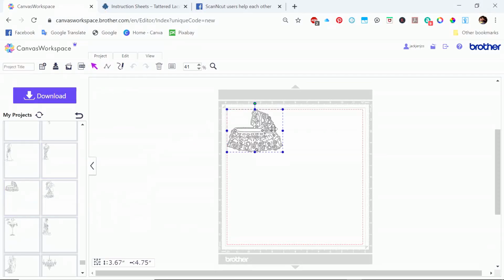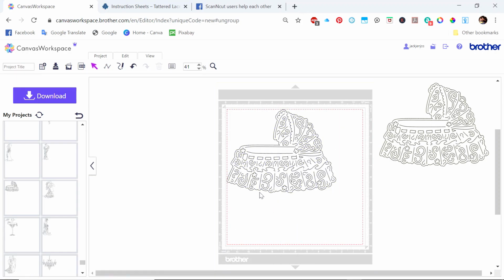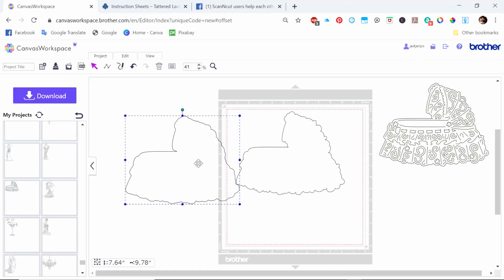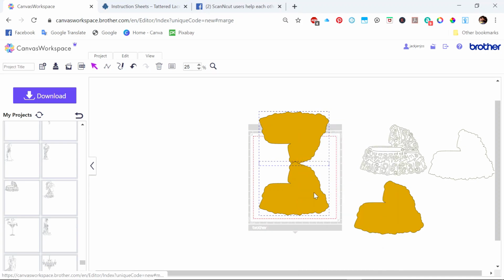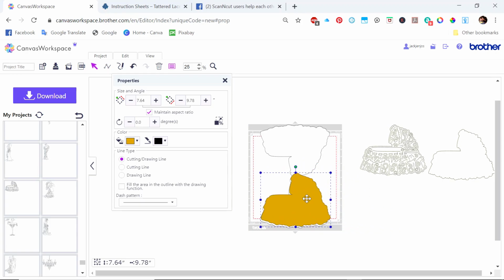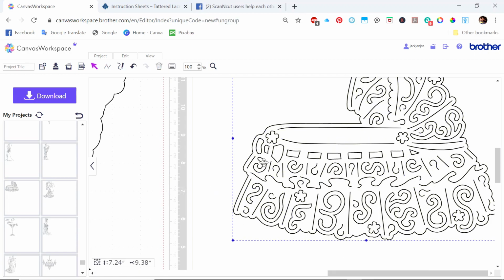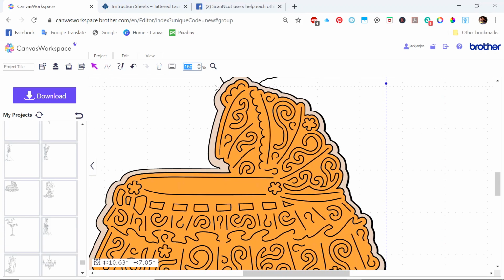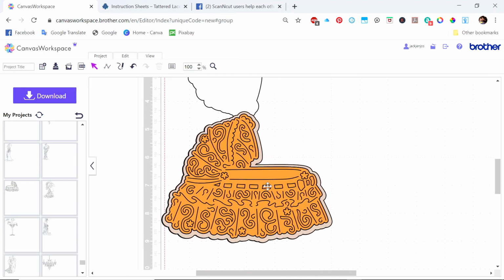How to make a card from any purchased svg file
How to create a card with any SVG shape.
I made this video to help a fellow crafter create a shaped card out of a Tattered Lace Special Shaped cards svg file she purchased.
In this video you will learn how to create new layers with the create an offset option in CanvasWorkspace.  You will learn how to create the base of a card by welding to shapes together.  Also how to group and resize your file.
You can use this method with any svg file that you have.  It is very simple and when you learn it you will be on your way to creating one of kind cards that your family and friends will treasure for ever!